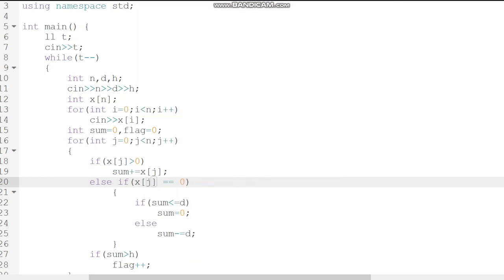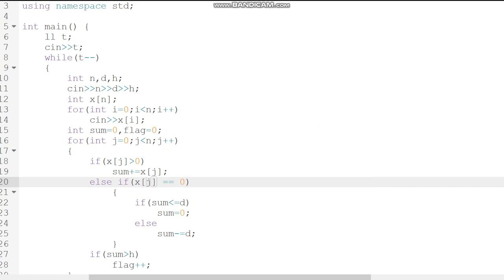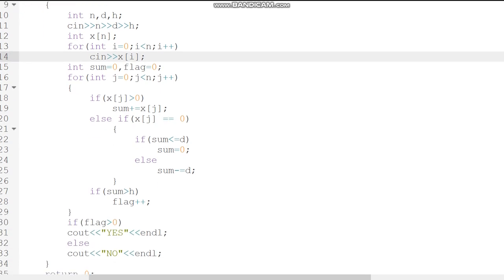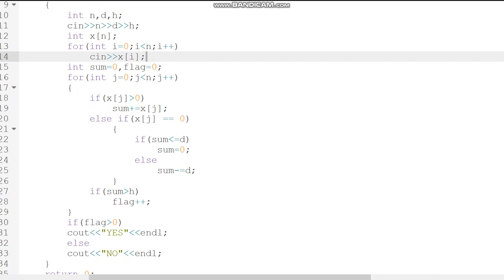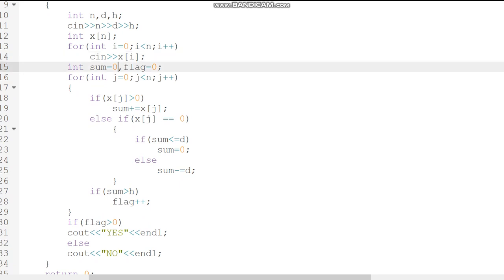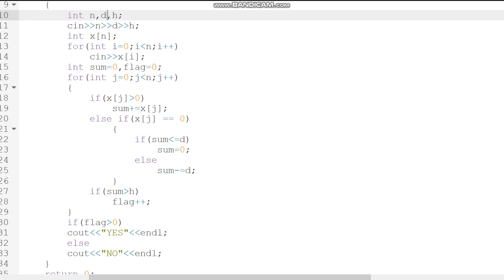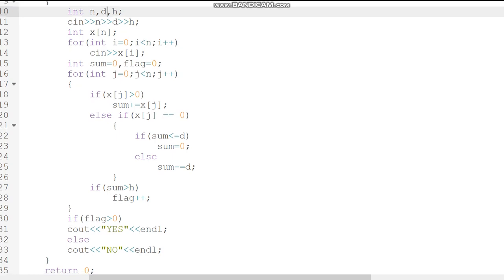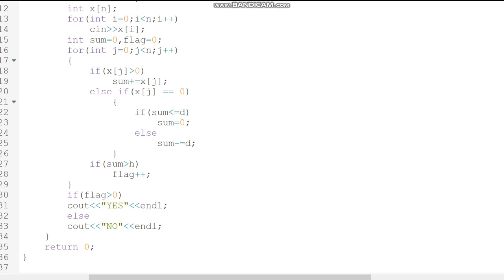Red Alert || REDALERT || July Lunchtime 2021